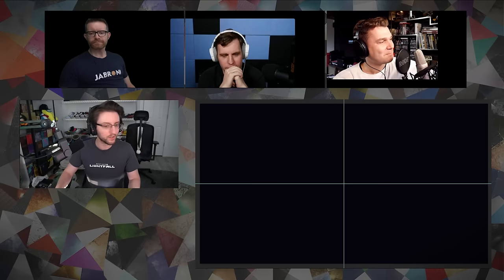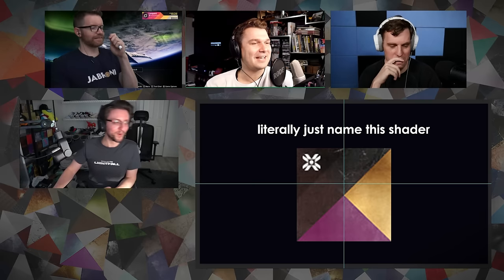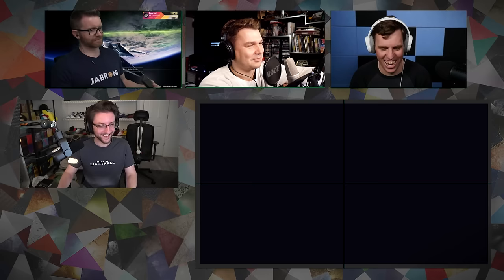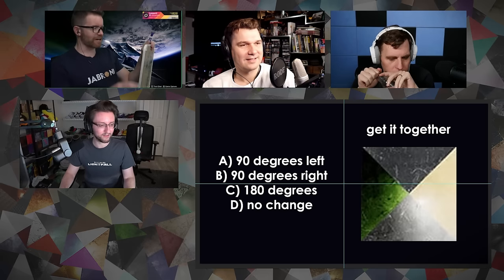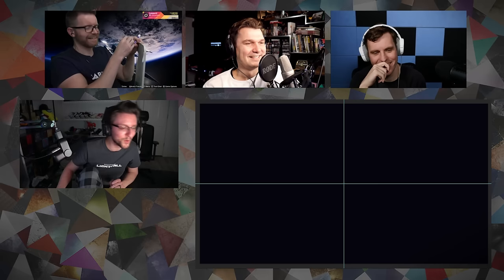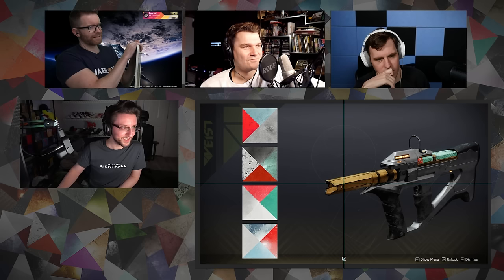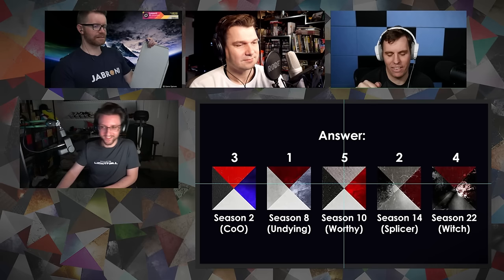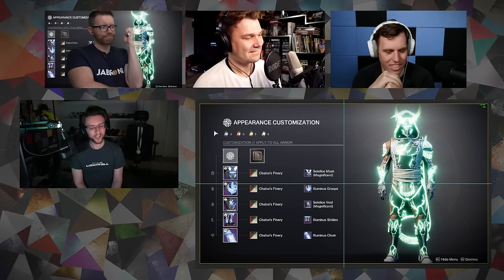I Tricked the Destiny 2 Game Director into Playing My Stupid Gameshow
thanks for the content, you FOOLS